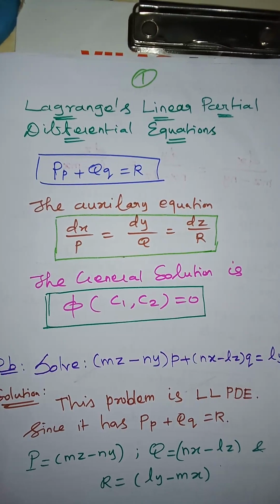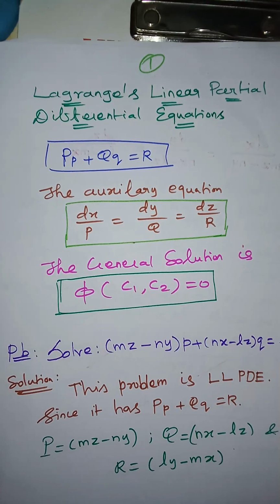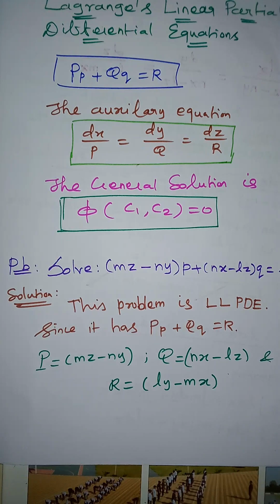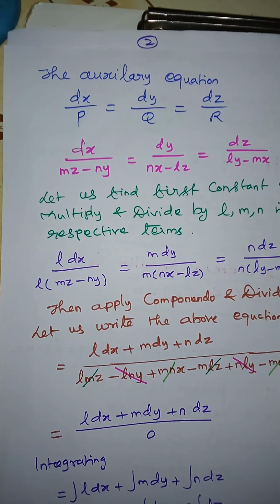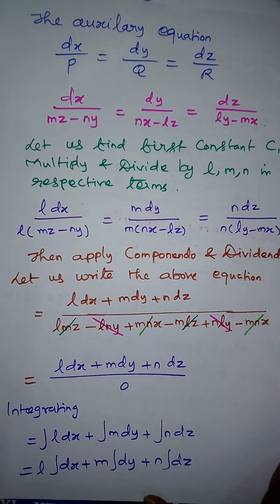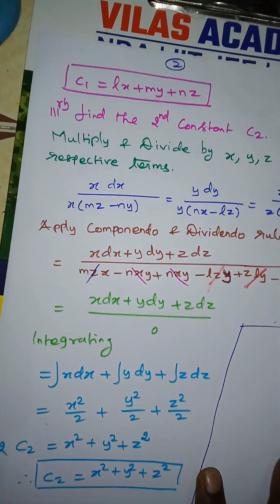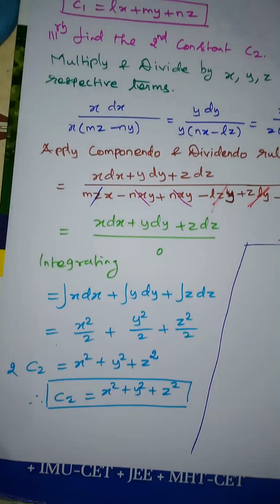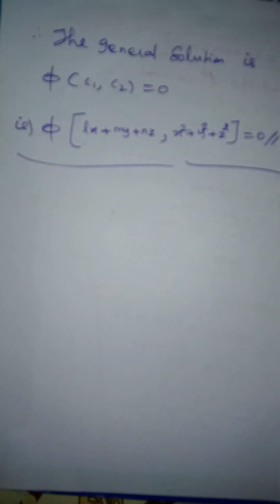problems on Lagrange's linear PDE